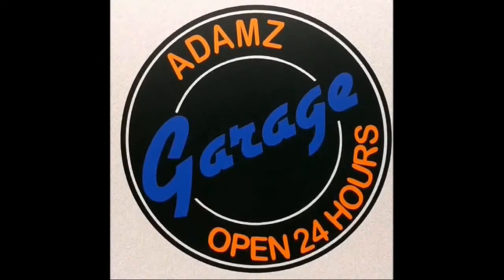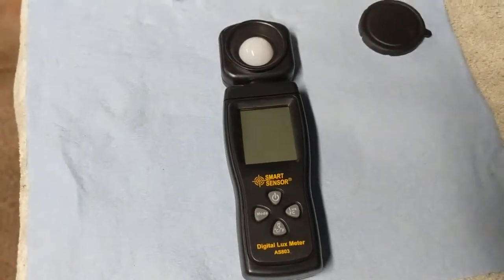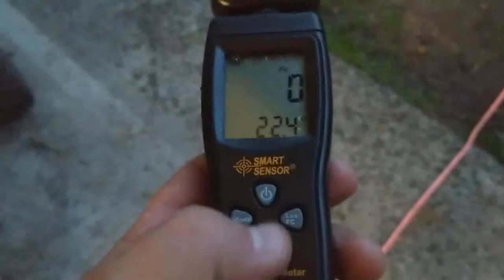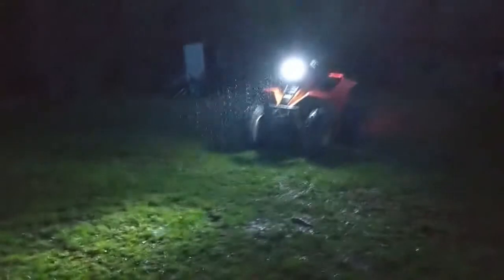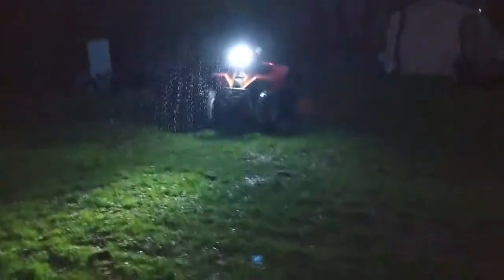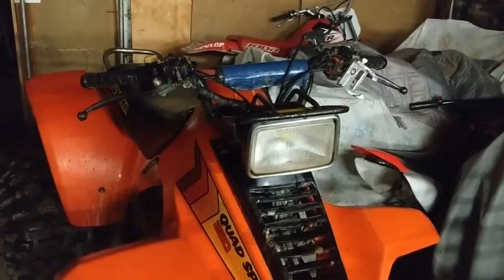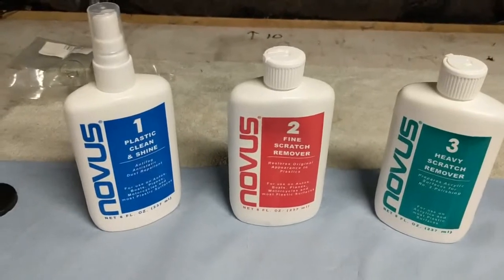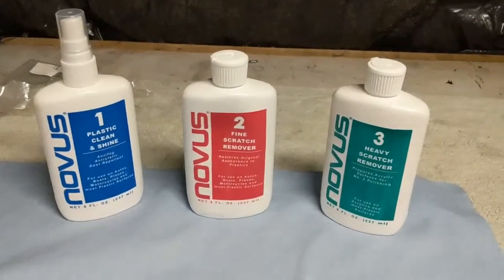L.E.D headlight bulb upgrade ATV/ Suzuki 230 quadsport.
Installation of new L.E.D ATV replacement bulb/ easy upgrade.